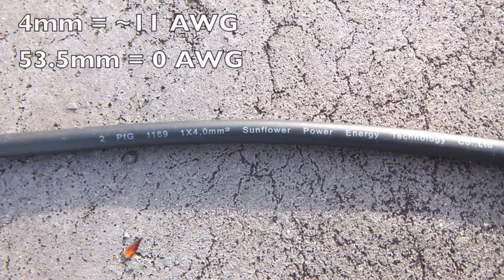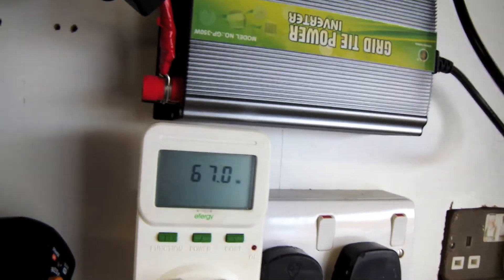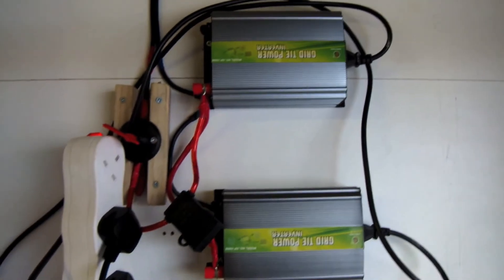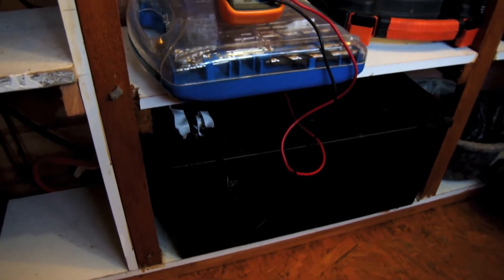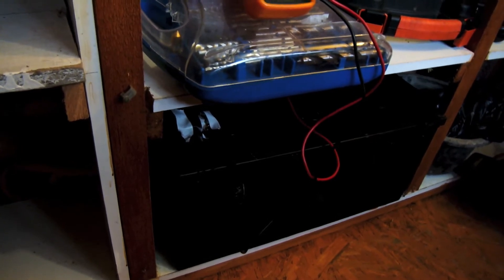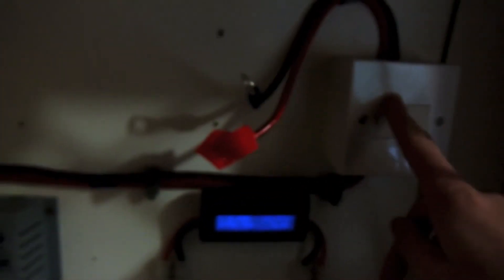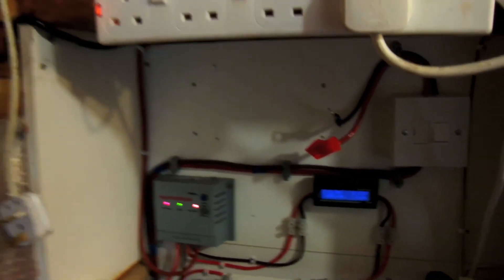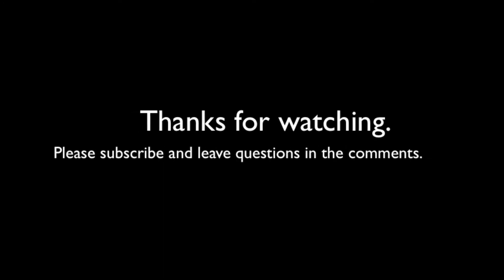Solar powered shed & garage setup UK - January 2013 Update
Well it is now the middle of winter and as both the mainly off-grid shed and on-grid garage have been up and running for a while I figured it was time for an update. Nothing too much has changed, some extra grid tie inverters have been added to the garage set-up and the one within the shed has failed. Beyond this, couple of plans for the summer ahead include doubling up on panels for the grid-tied garage and replacing the main 4mm cable with 0AWG cable to reduce voltage loss to a minimum and give a solid link for future expansion.